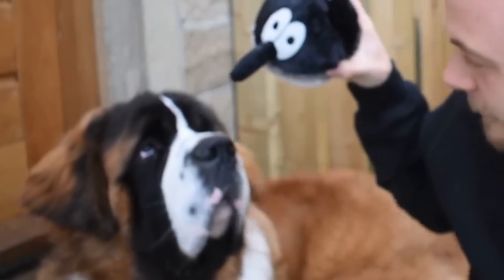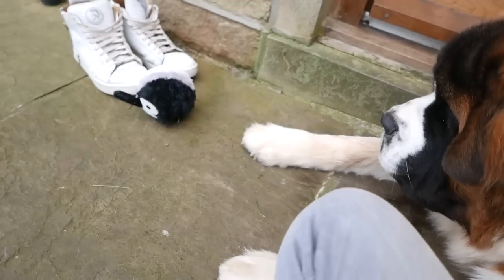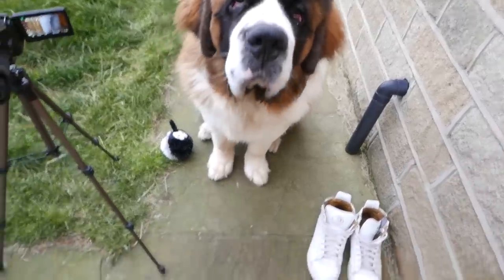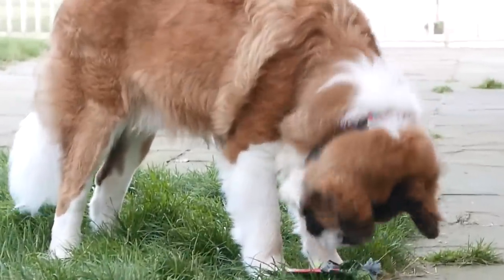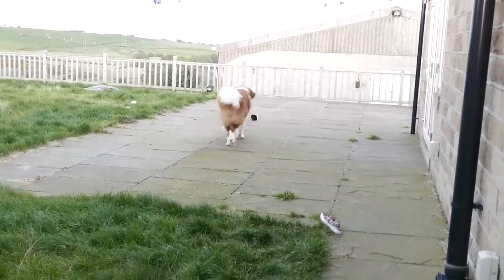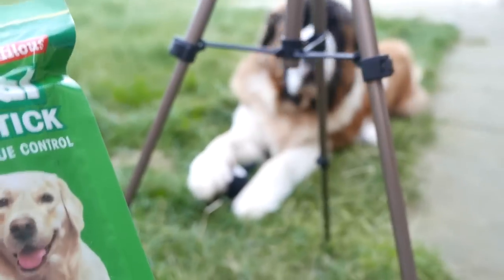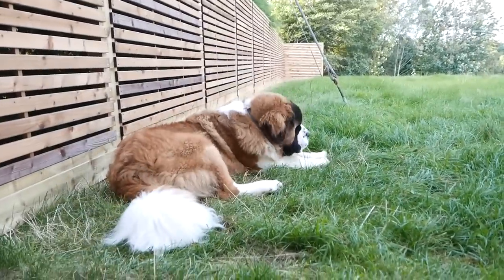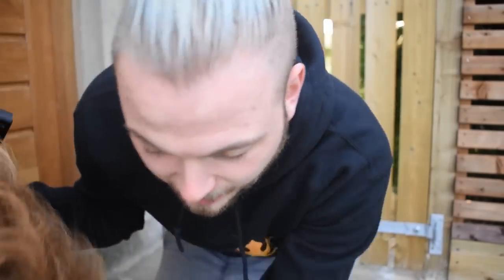SquiddyVlogs - PAWSOME UNBOXING WITH CUJO!! [49]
Hello Everybody! Welcome back to an unboxing vlog with CUJO! Today we are going to be unboxing a PAWSOME BOX!